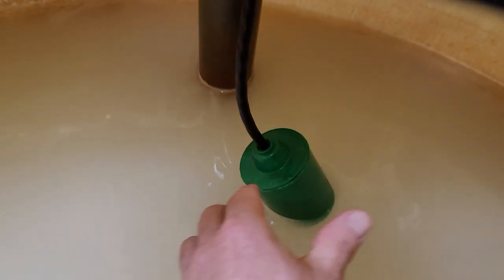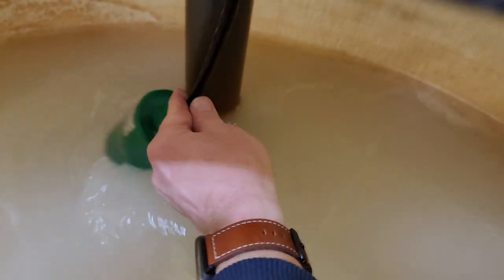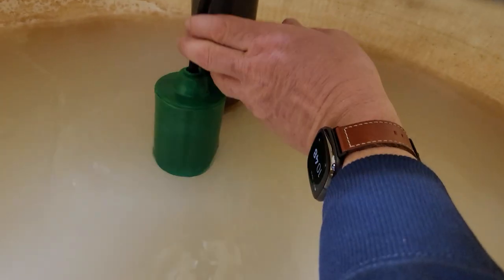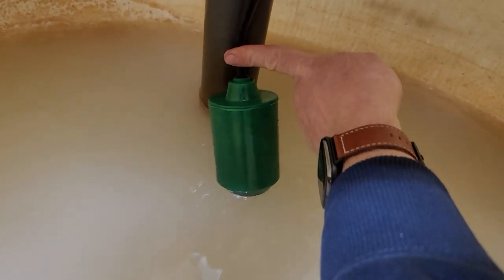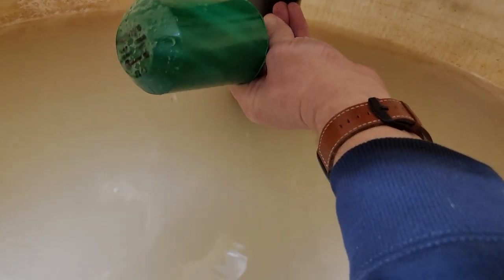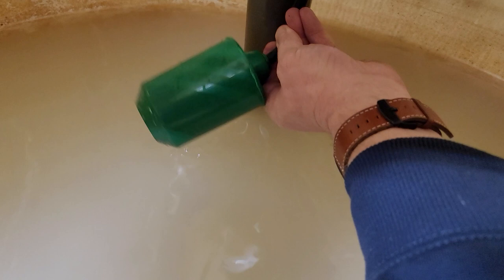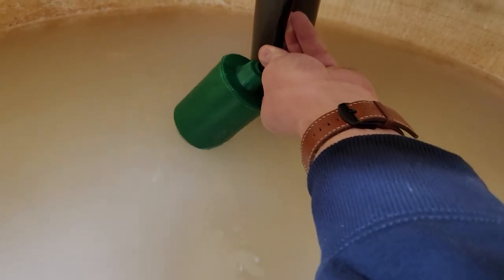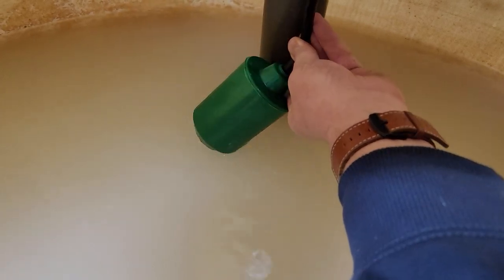Hi tank alarm float